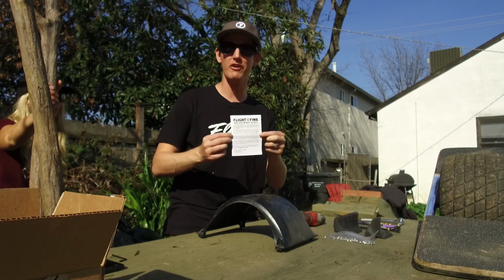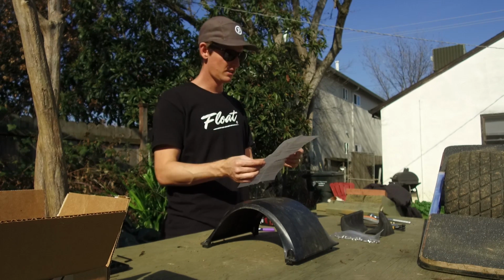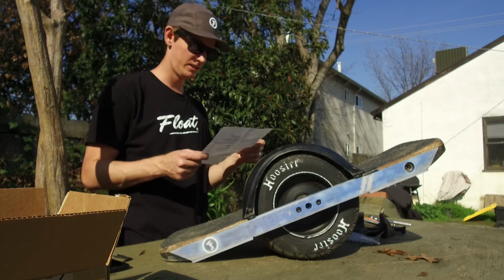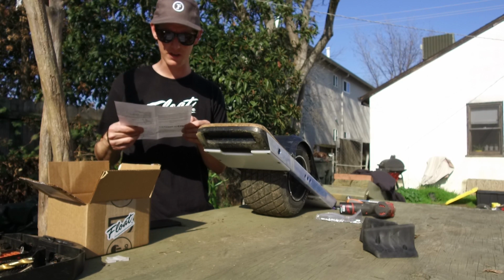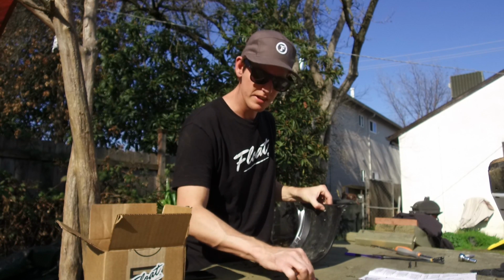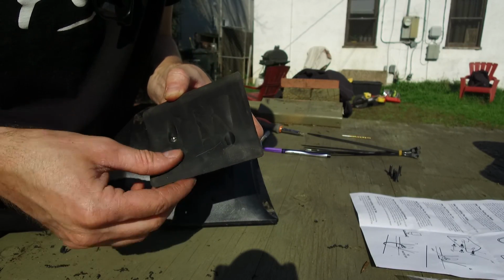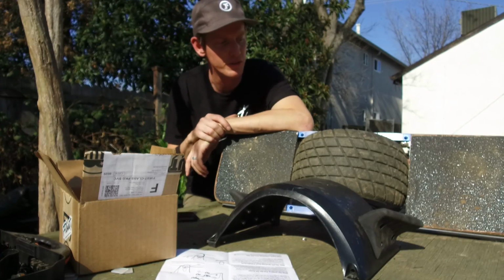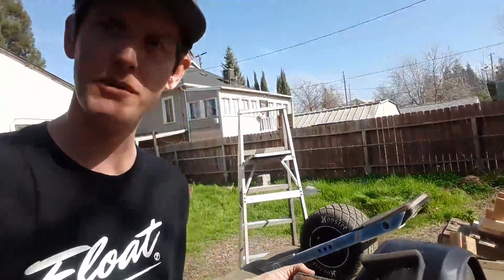Flight Fins Installation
Installing Flight Fins on a Onewheel